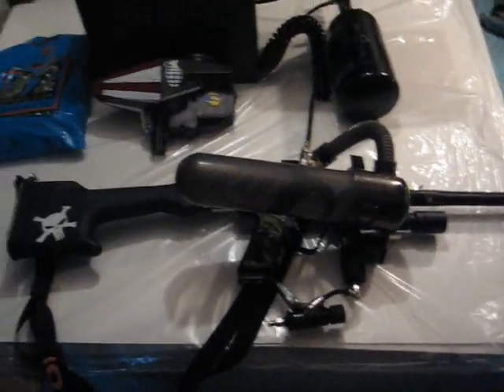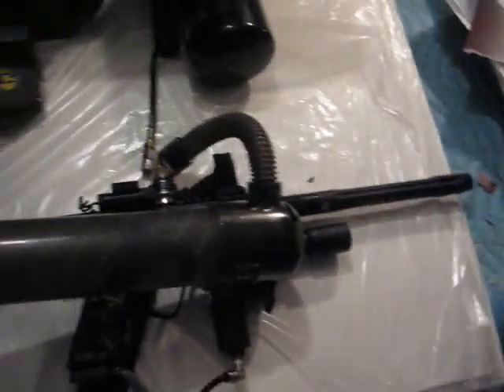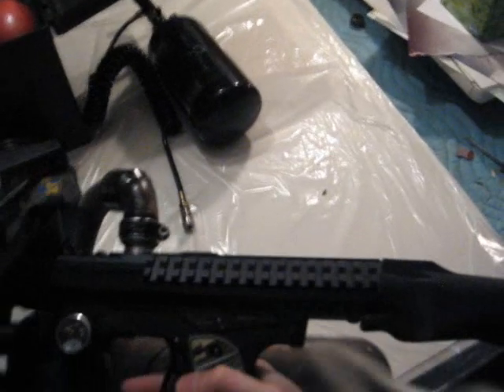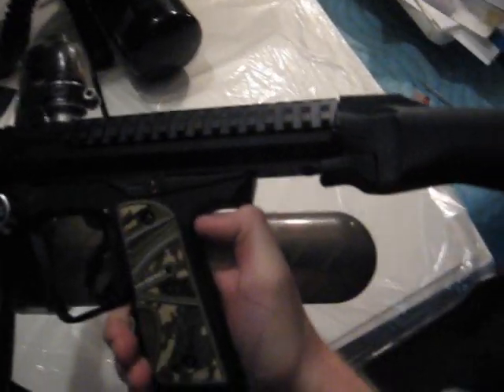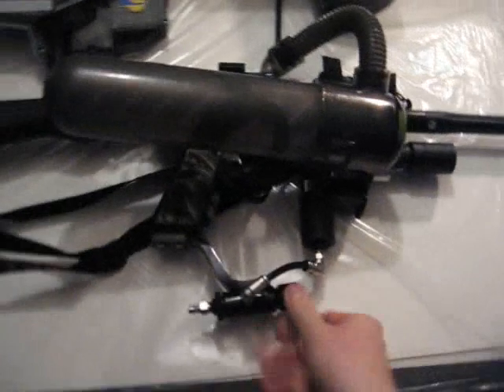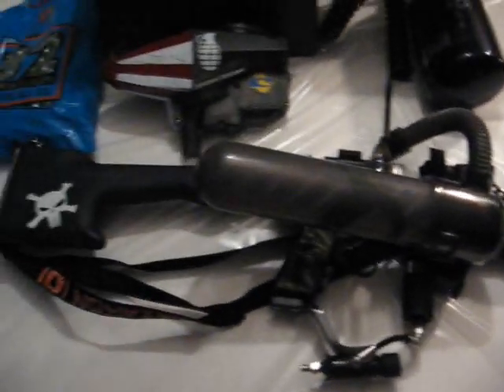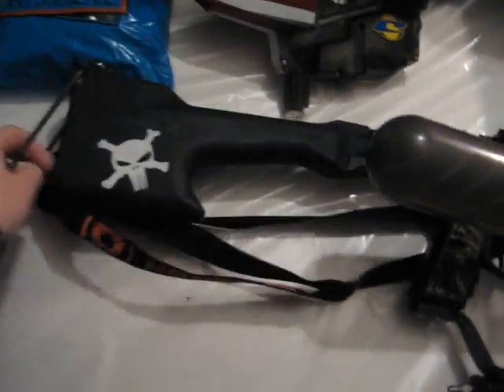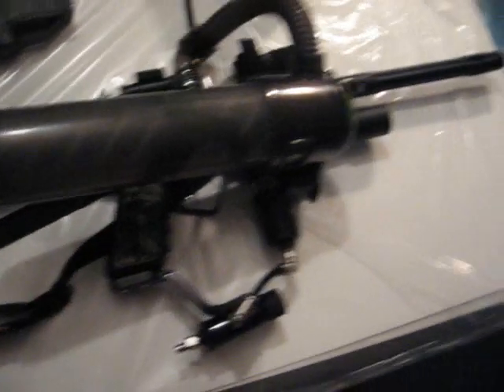Tactical Ion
My Tactical Ion paintball gun